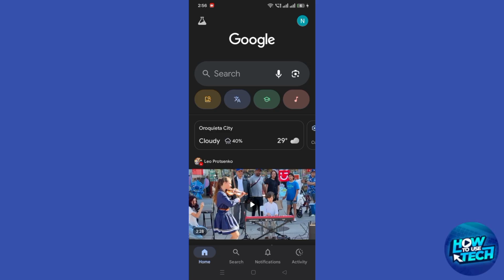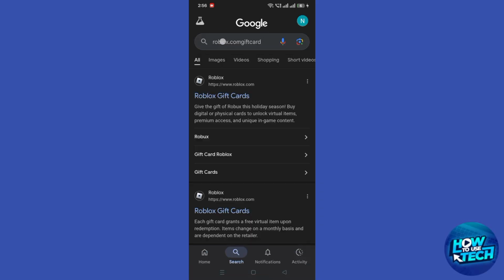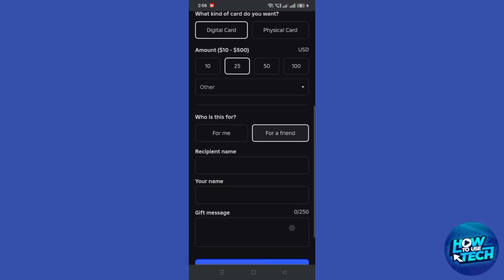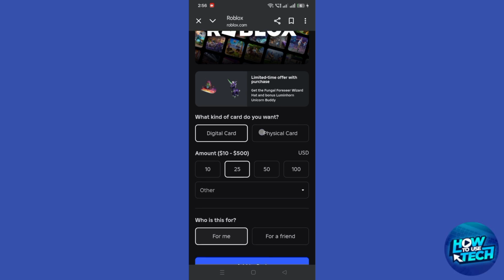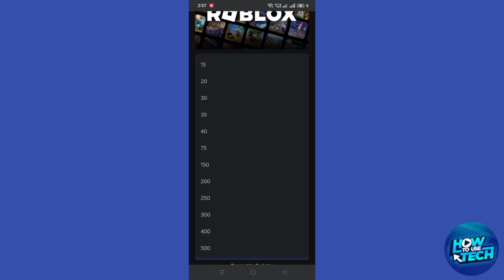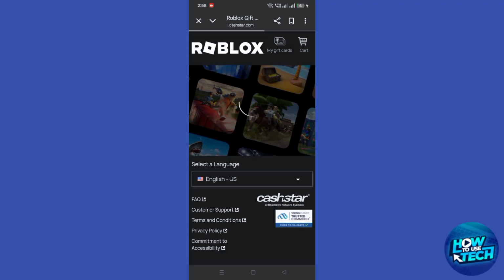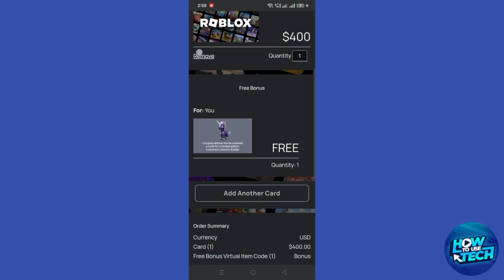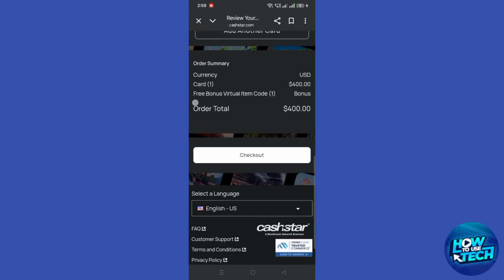How To Buy Roblox Gift Cards Online